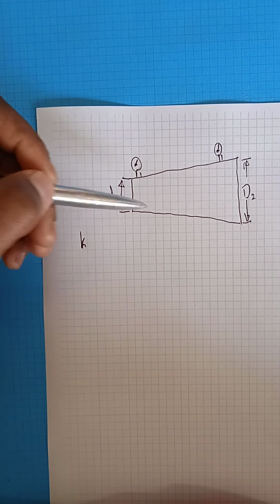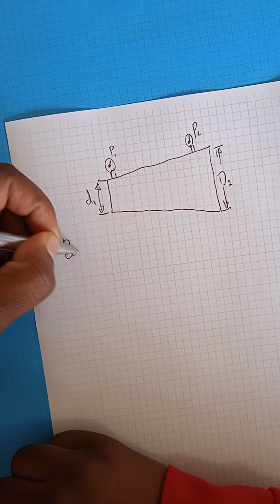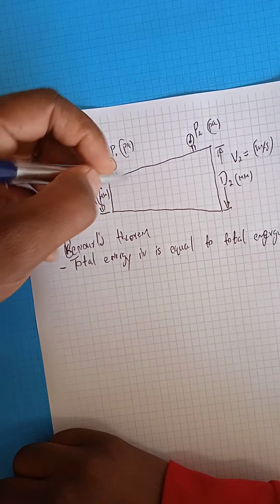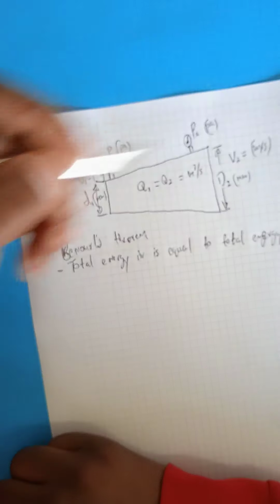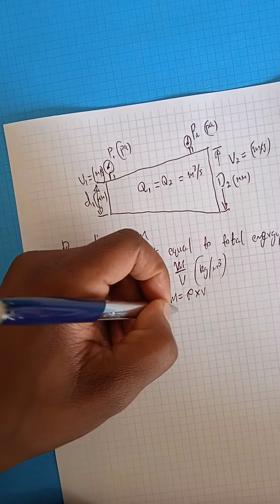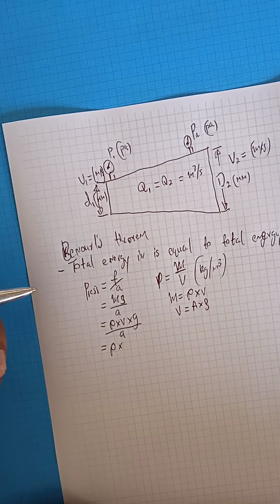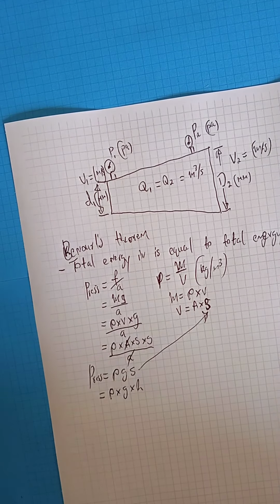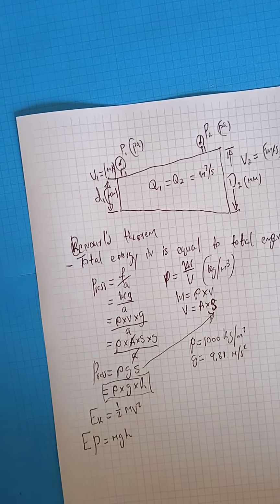Hydraulics. Basic calculations for flow of water through a tapered pipe using Bernoulli's theorem.